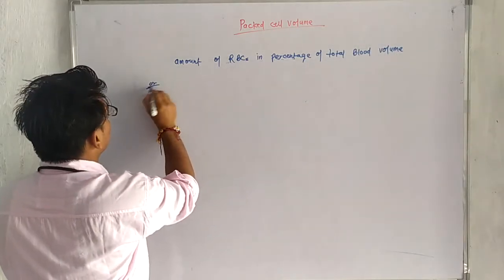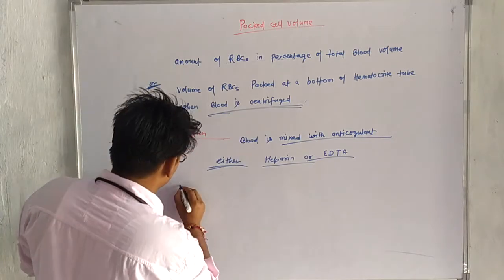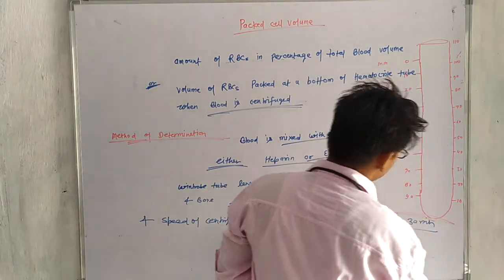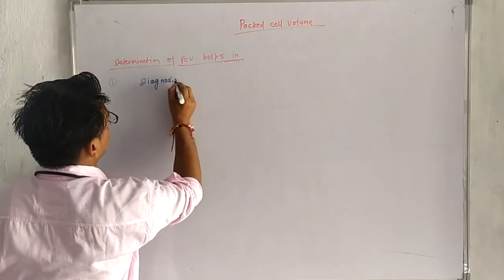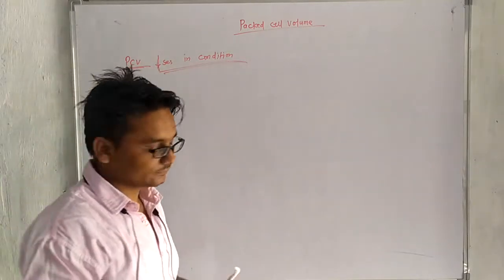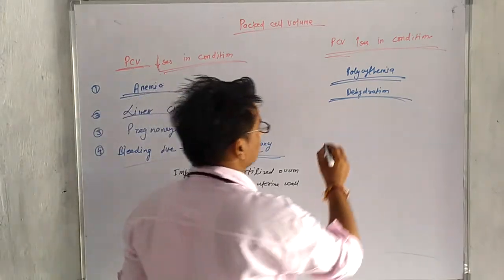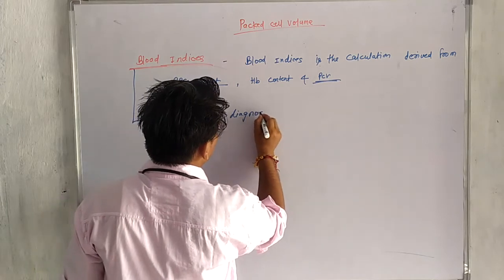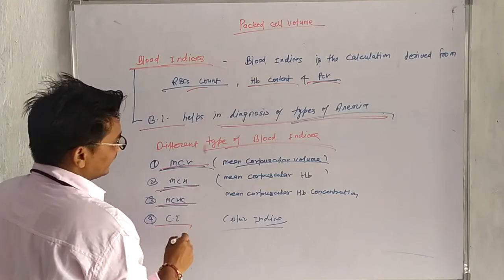Packed cell volume part -1